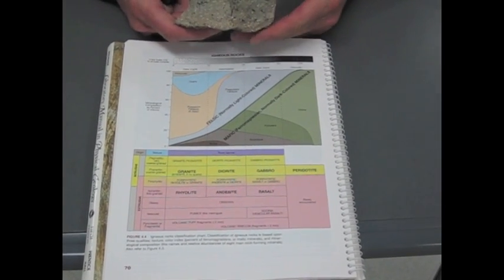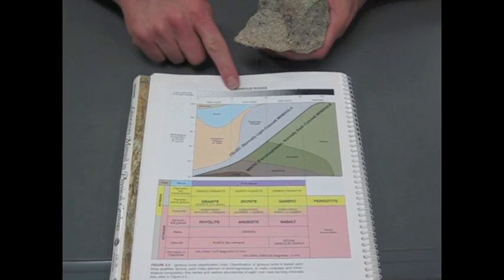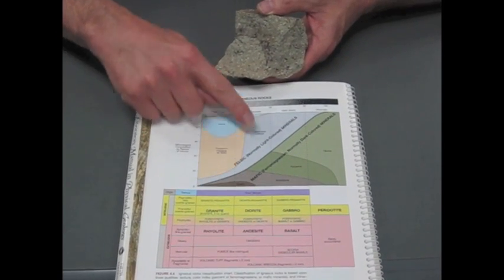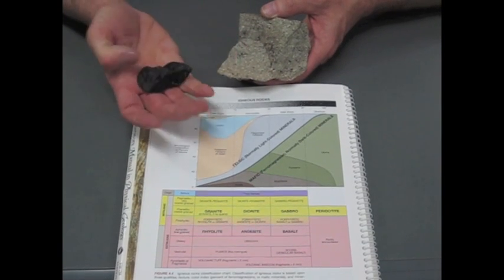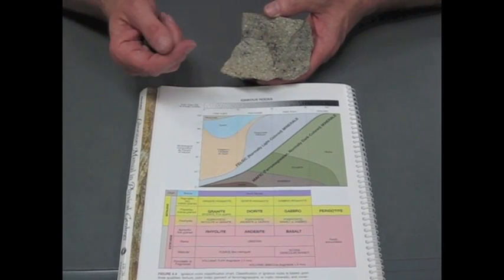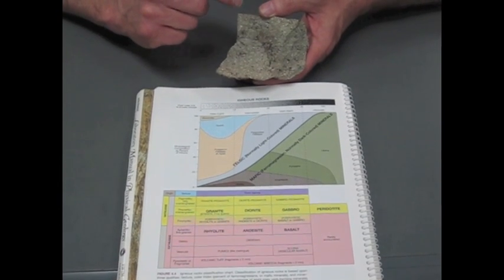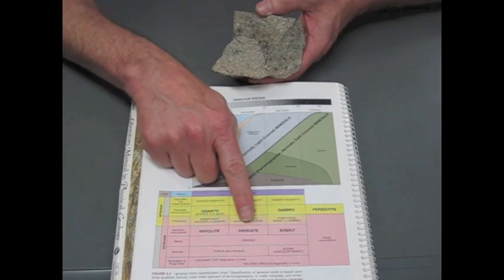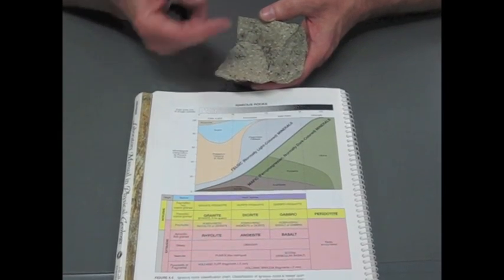Identifying Andesite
Andesite image photographed by Michael P. Klimetz.